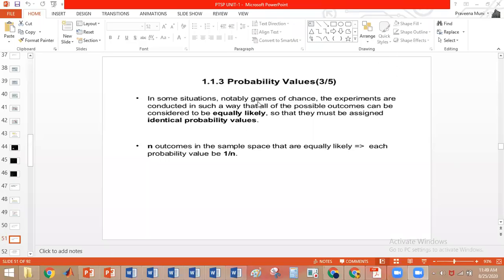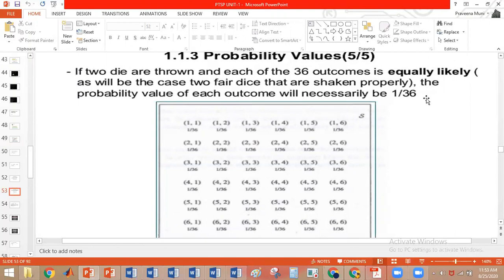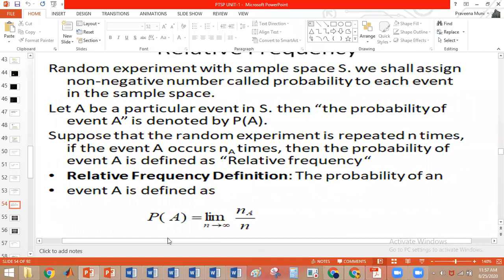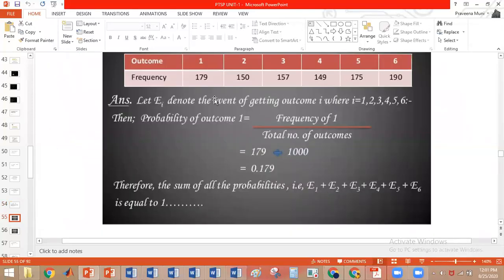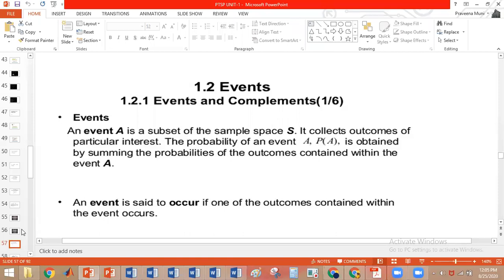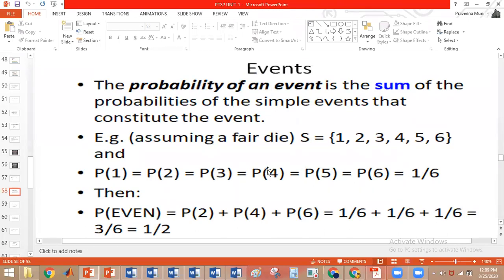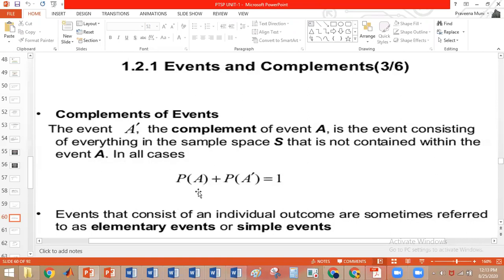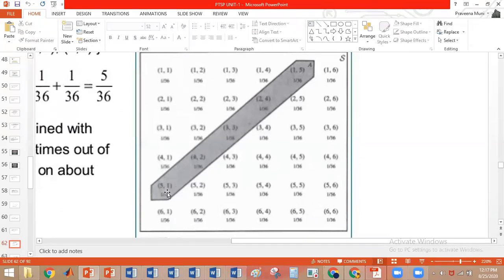Lecture 7: Probability, relative frequency, Event, types of events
Probability, relative frequency, Event, types of events